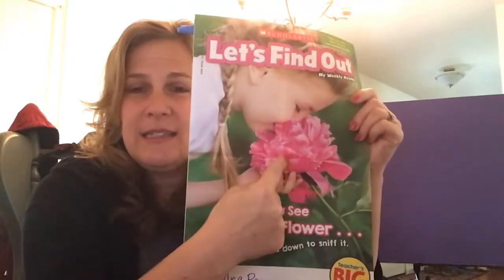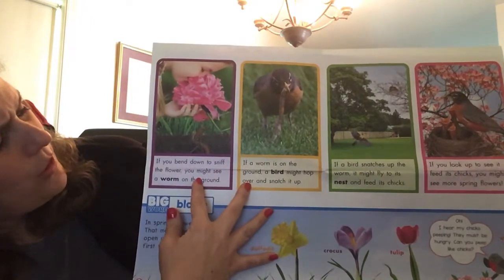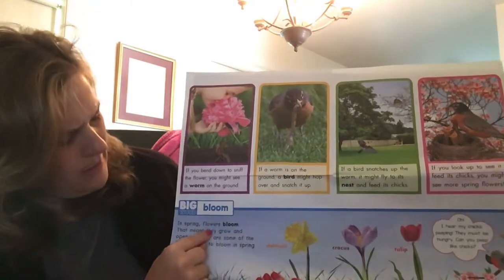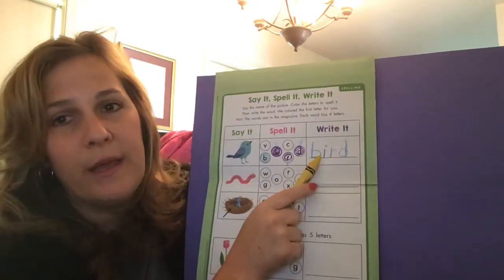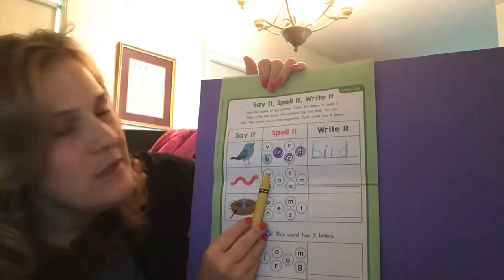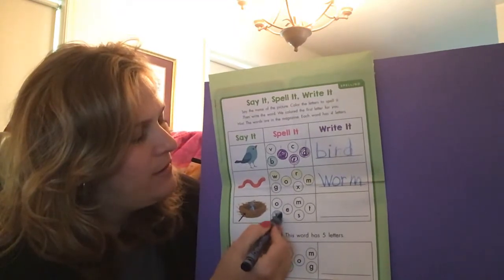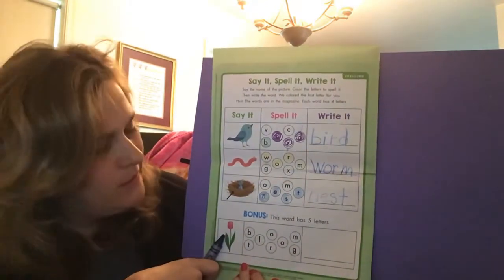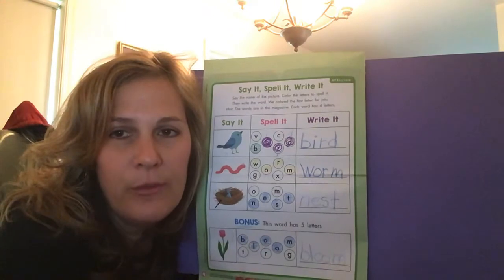Pre-K Let’s Find Out: If You See a Spring Flower